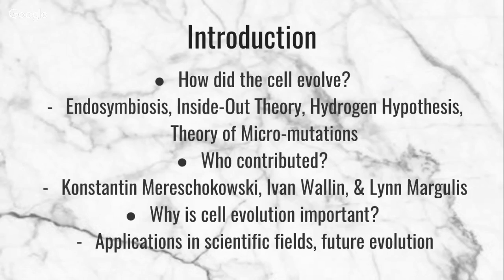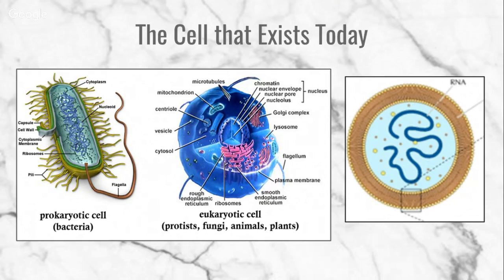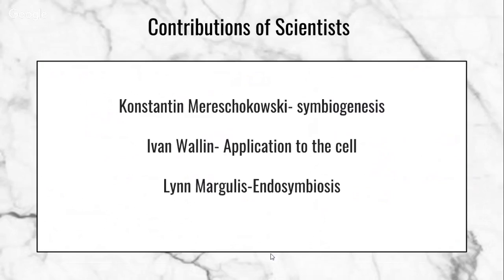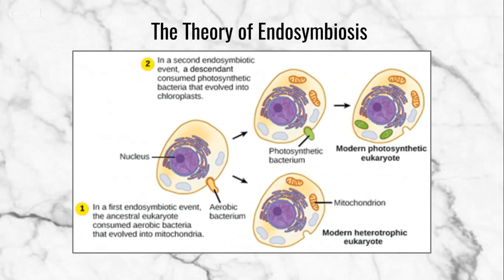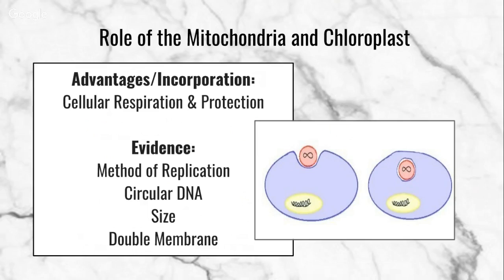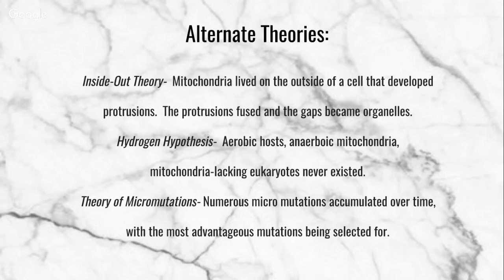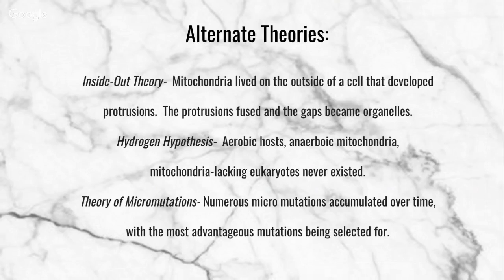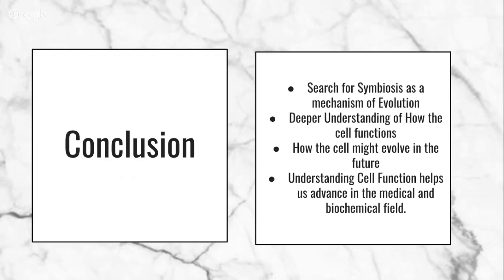Evolution of the Cell